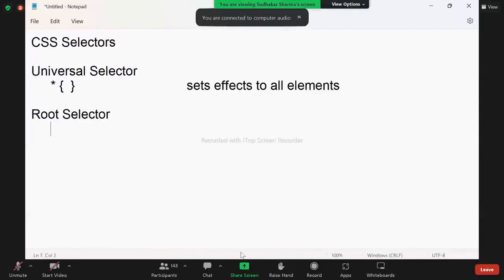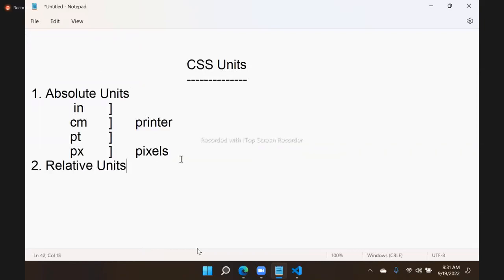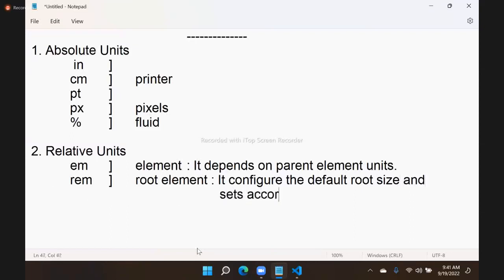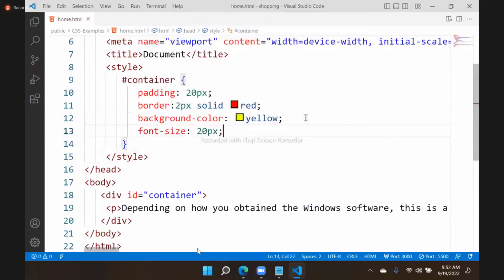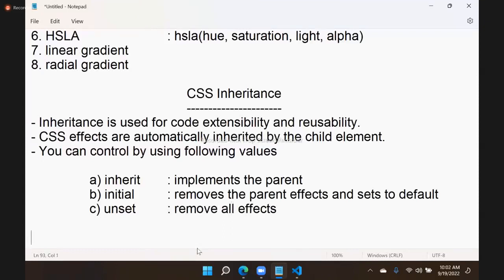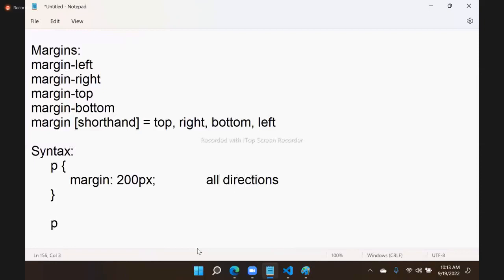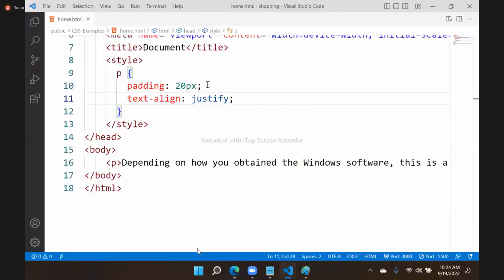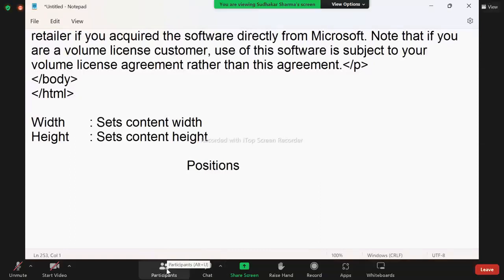32 full stack web